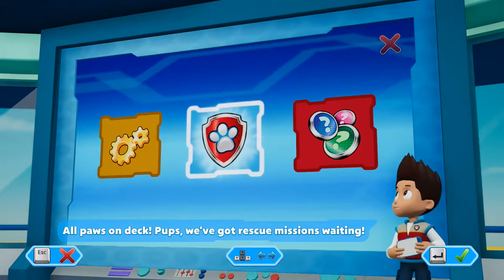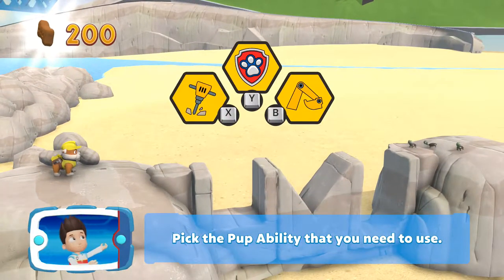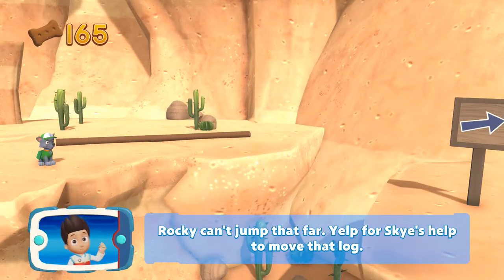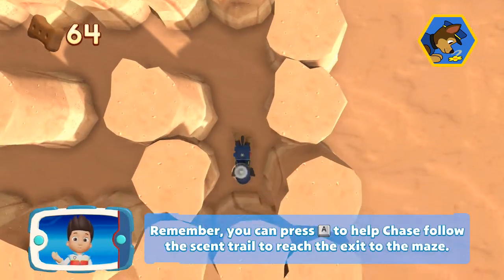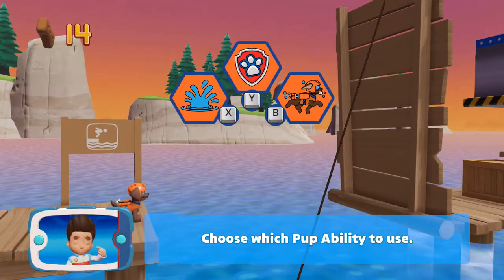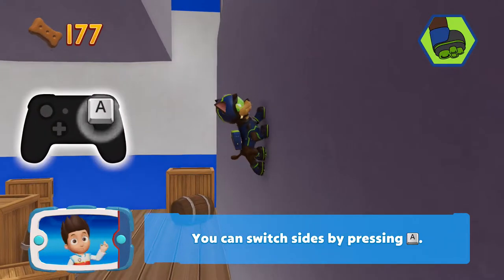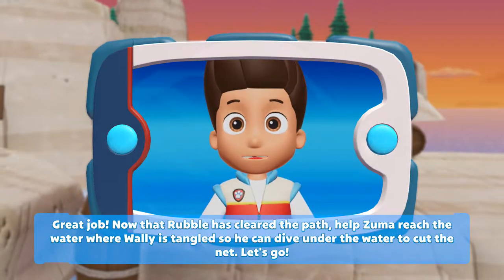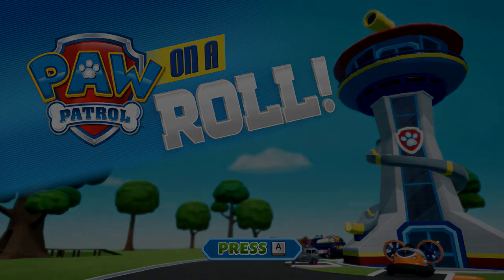Paw Patrol On A Roll HD PC Game Gameplay 2019 Part 2 (Rescue Mission 7-11)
PAW Patrol is on a roll! No job is too big, no pup is too small!

Paw Patrol On A Roll HD PC Game walkthrough Part1 Mission 7-11

Part 2 Rescue Missions:

1:37 - Save the Sea Turtles
12:42 - Fix the Bridge for the Bunnies
26:36 - Help an Injured Jake
37:56 - Save the Bay
54:11 - Save Wally the Walrus

About This Game:

PAW Patrol is on a roll!
No job is too big, no pup is too small! The PAW Patrol is ready to save the day in Adventure Bay on 16 exciting rescue missions, but they can only do it with your help! Help each pup use their unique abilities to rescue friends and keep their community safe. Jump into eight awesome Adventure Bay locations, including Farmer Yumi’s Farm, Jake’s Mountain, a desert canyon, under the waves, and more! Get ready for fun puzzle-platforming action that is PAWfect for kids of all ages with all the pups of the PAW Patrol!

Features
• Ryder and all eight PAW Patrol pups, including Everest & Tracker!
• 16 daring adventures set in 8 Adventure Bay locations!
• Special pup abilities that need to be used for each rescue!
• Playing as two different pups per mission!

Release Date: 23 Oct, 2018
Developer: Torus Games
Publisher: Outright Games
Nickelodeon

if you like the game you buy it!